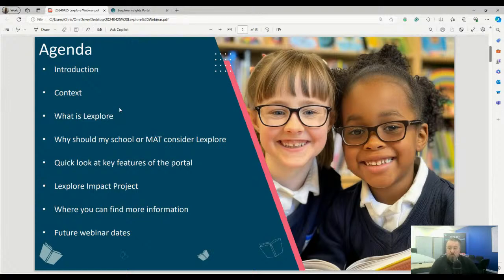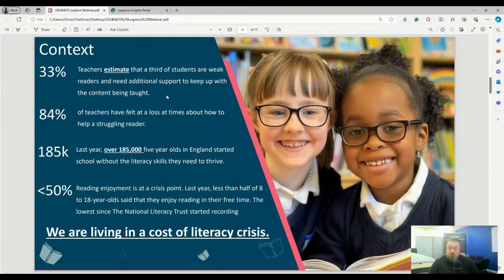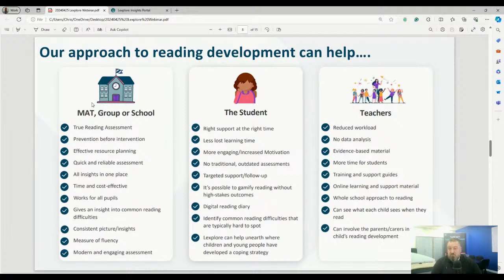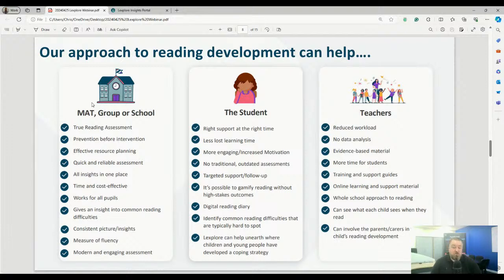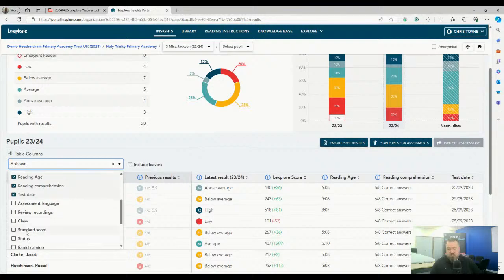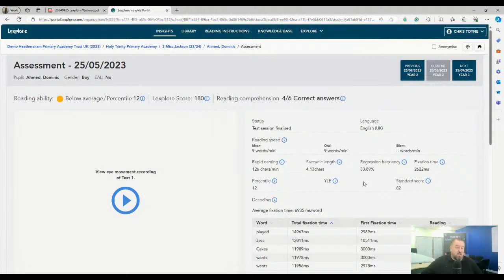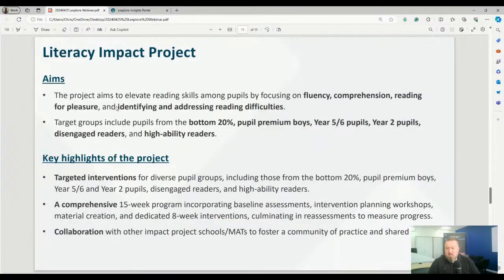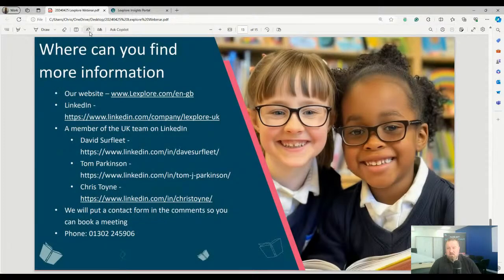What is Lexplore, and why should I consider it for my school?